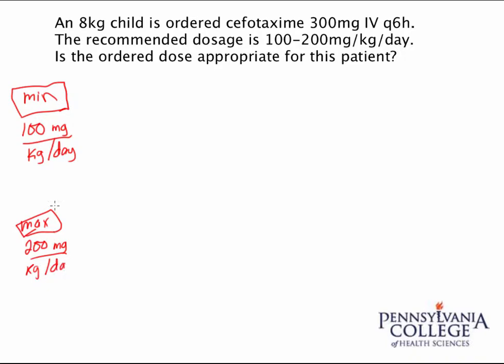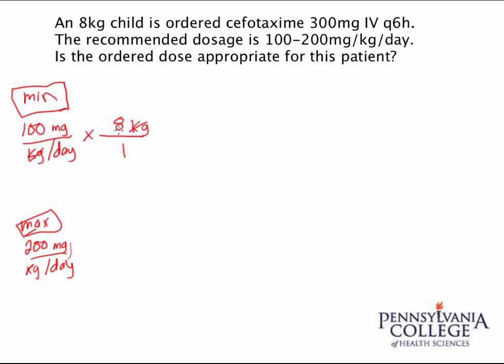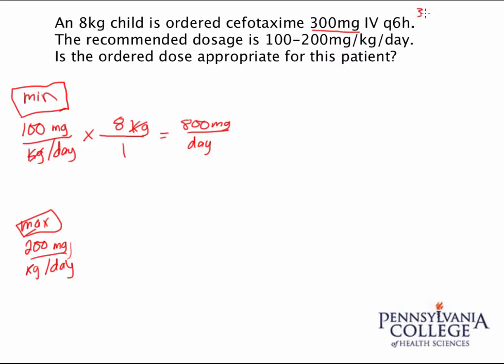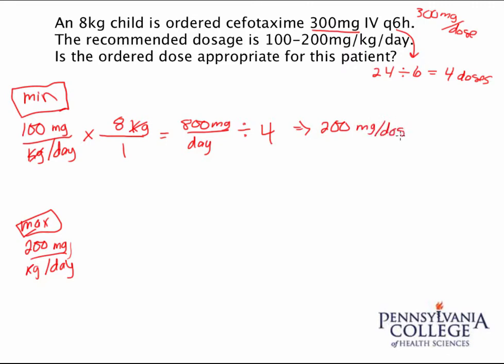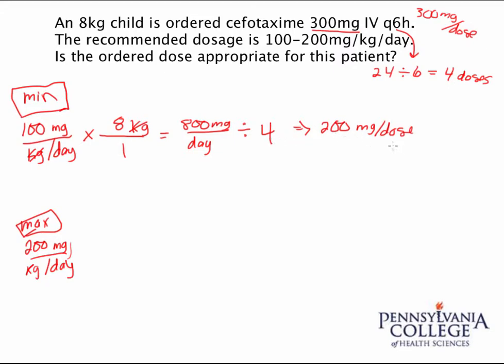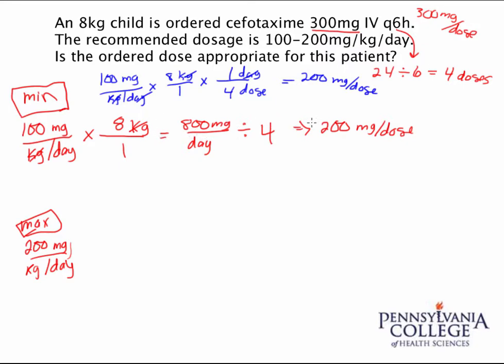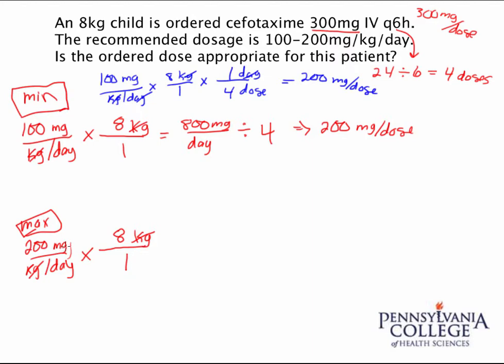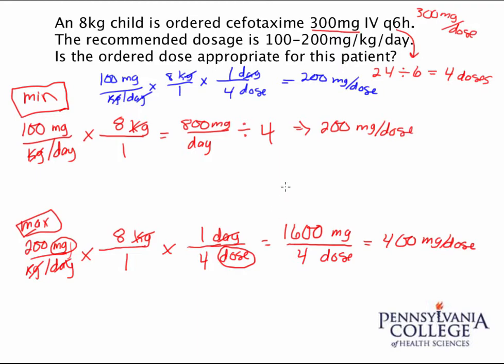Dose Safety Check #2 - Appropriate Dose for a Child